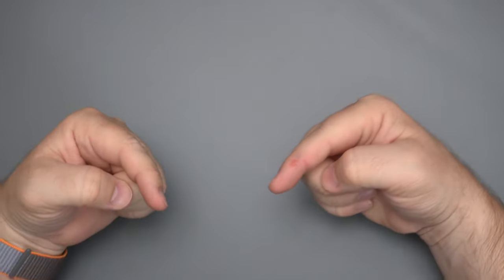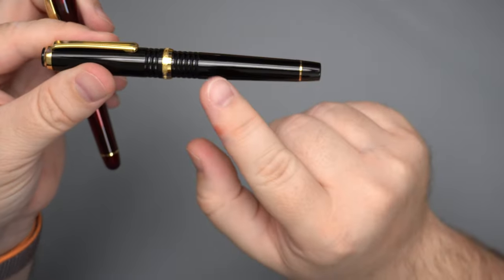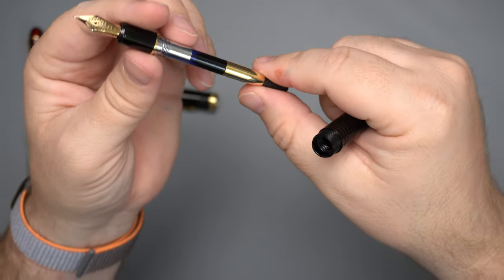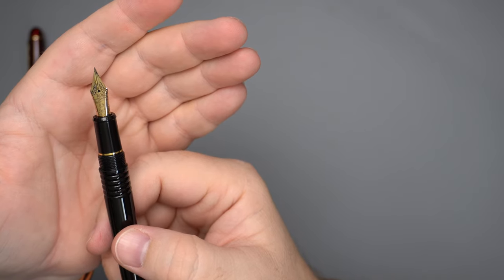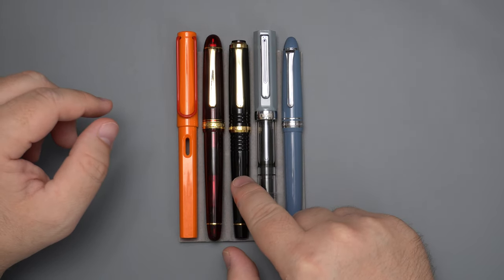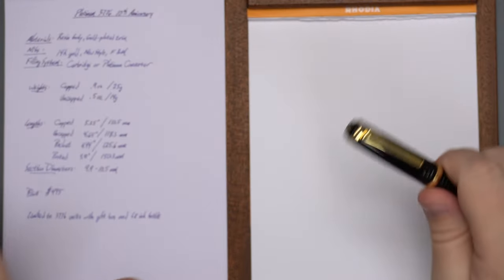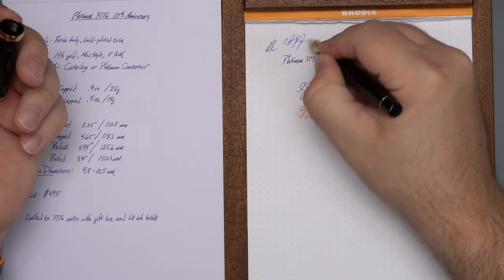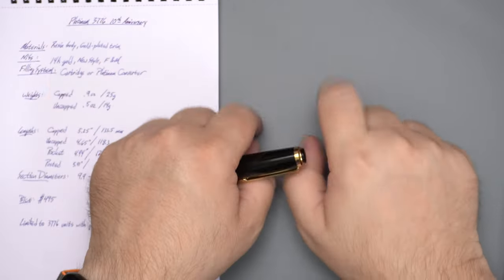The Platinum 3776 10th Anniversary Pen: ~A New Nib Style!~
I'm a fan of the Platinum 3776, and this is their 10th anniversary, so they've given us a pen to celebrate. It combines some of the gathered ribs as the early 3776 and a brand new style of nib that will be coming to the 3776 lineup in the future. It's a bit more flexible than the usual Platinum 3776 nib, and it has a slightly different look and feel. I'm glad to have had some time with this pen courtesy of a viewer named Matthew. Thanks, Matthew!

This pen sold out almost instantly at many sites, but you may be able to find one for yourself if you're lucky.

** I bought these things. I try not to let that sort of thing color my reviews. What you see is what I got. Thanks for the support, Patrons! **

Chapters
0:00 Become a Patron!
0:10 The 3776 Anniversary Pen
1:04 Comparing to the 3776 Century
3:38 The New Nib
6:46 Size Comparisons
8:36 Statistics
9:38 Writing Samples